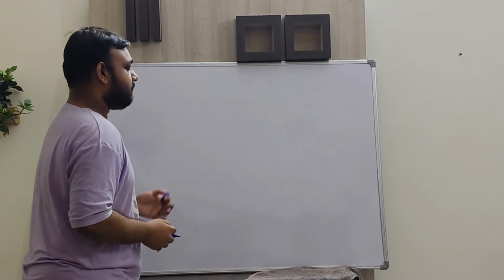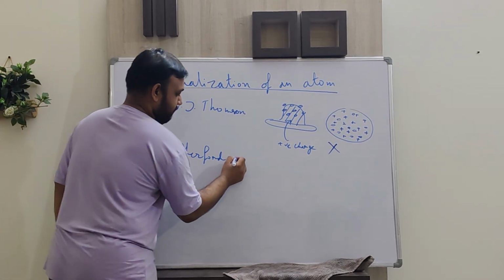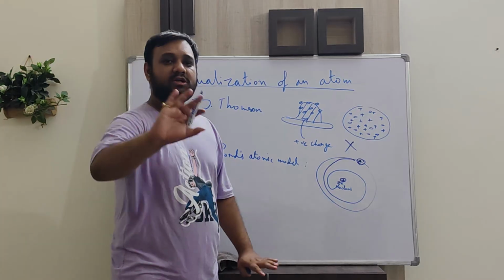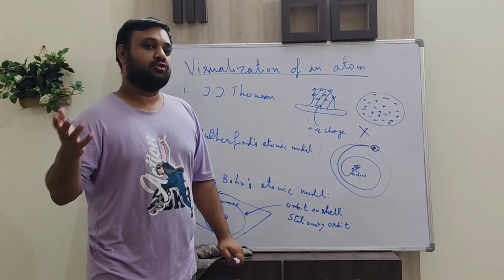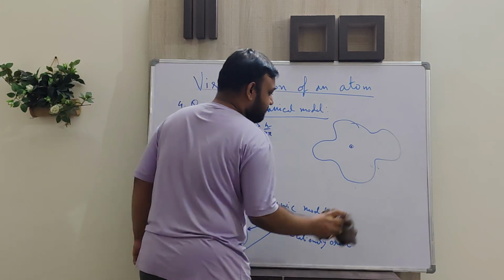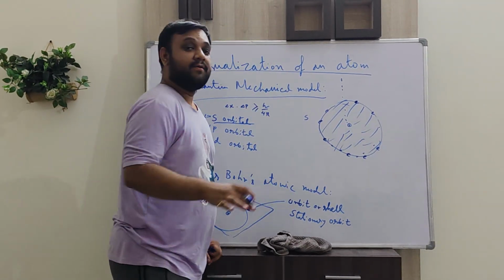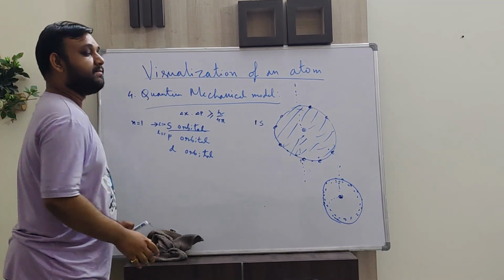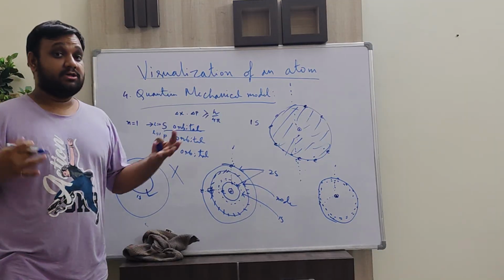Visualization of electronic orientation in an atom